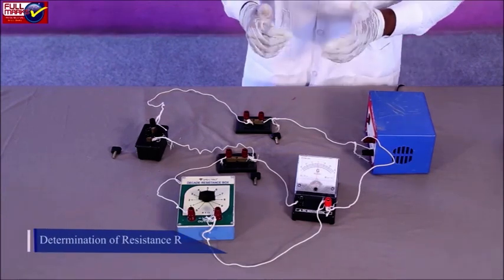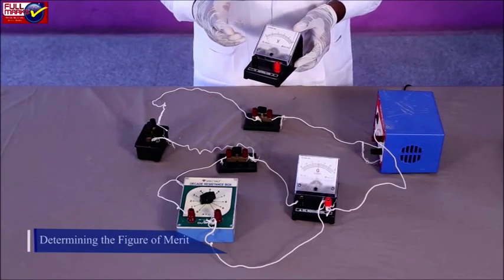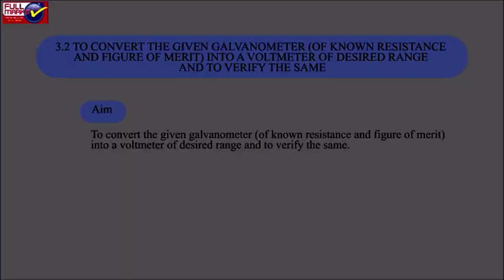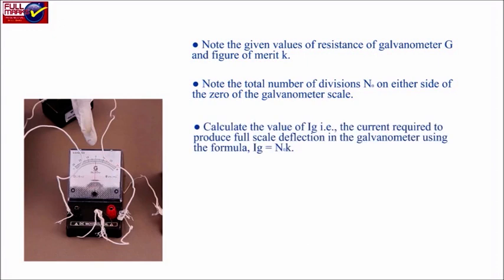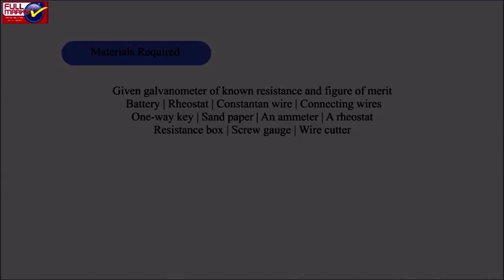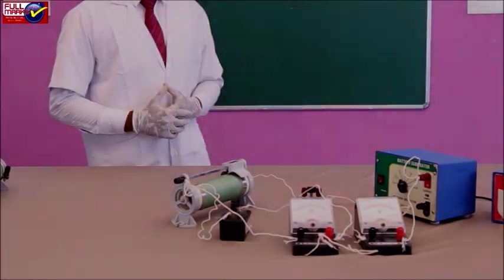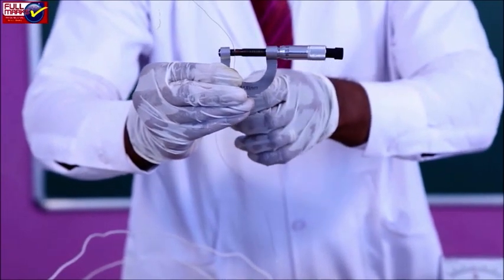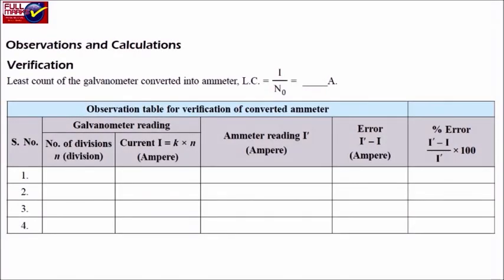CBSE Class 12 Practical Skills in Physics Experiment No. 3 (Galvanometer, Ammeter and Voltmeter)